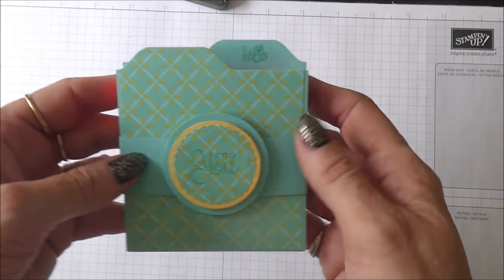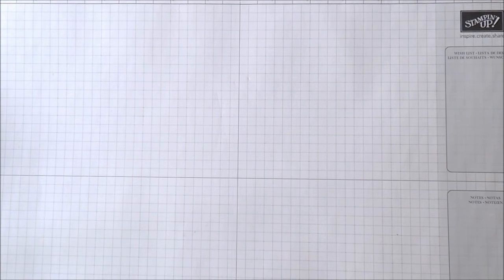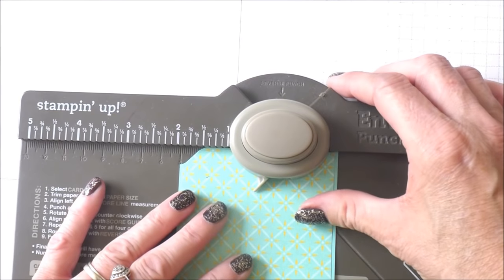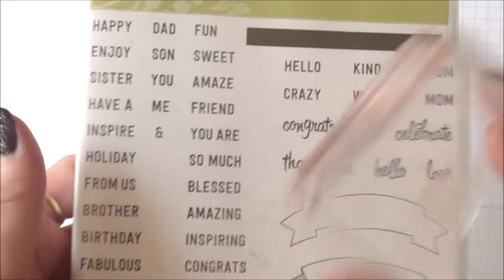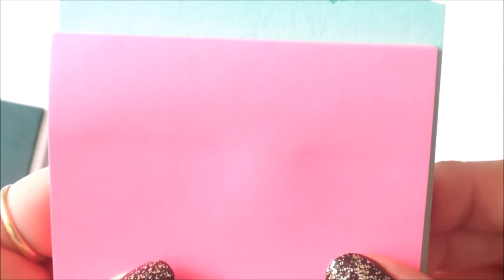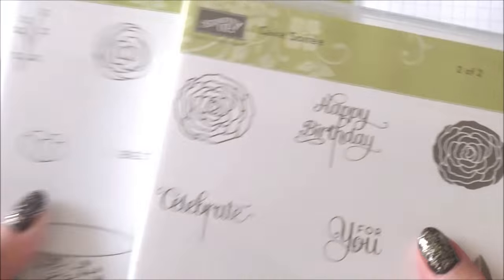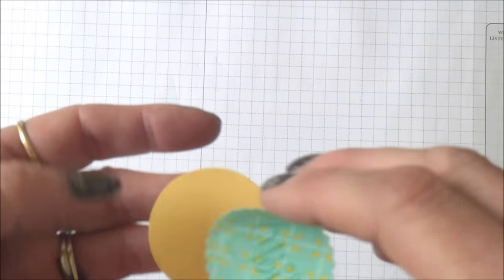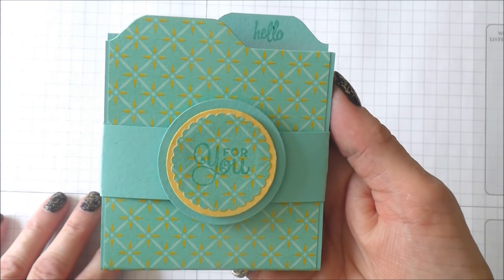Envelope Punch Board Post It Note Holder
Papercrafting inspiration from Linda Parker, UK Independent Stampin' Up! Demonstrator from Southampton, Hampshire, UK.